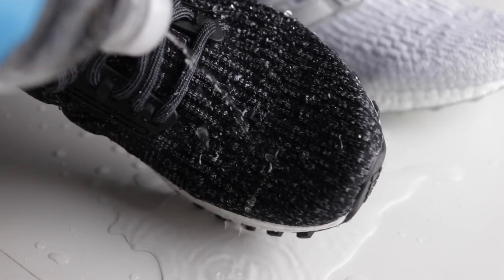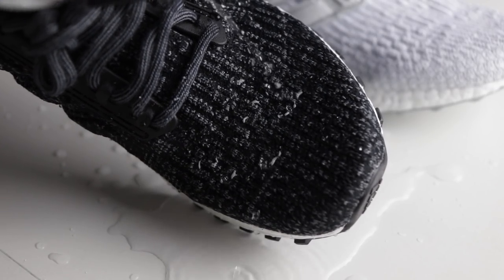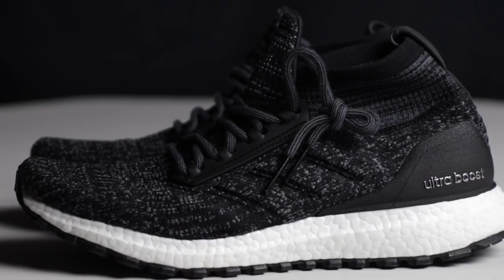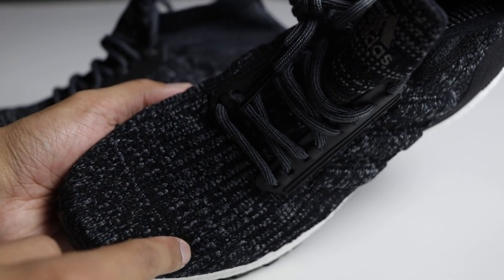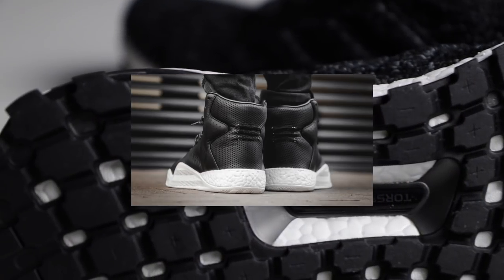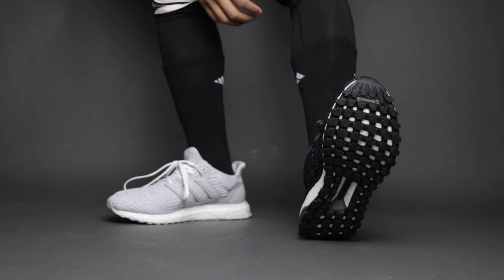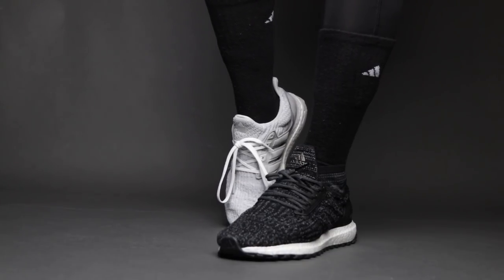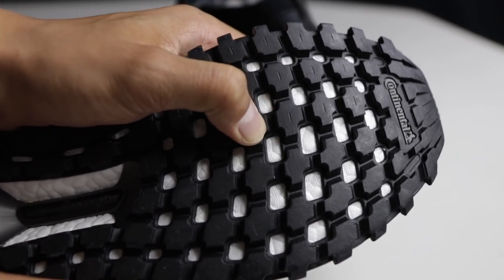Adidas ATR UB is a LEVEL UP from the current Ultraboosts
Almost Every aspect on this shoe has been slightly modified compared to the regular ultraboost. The ankle collar is a sock collar now and it has a faux tongue. This faux tongue is to help your sneaker look normal when wearing pants that aren’t joggers or tights. This is something most sock collar shoes lack. Its the flexibility to rock the shoe in different style of pants. The laces are rope laces with a new flexible, possibly TPU, eyelet. Primeknit upper stripe patterns, is much less prominent with the pattern, and it cuts off around the toe area. The Heel cage is 3D printed, and is much tougher than before.
The 3 stripes is actually embedded into the primeknit upper, making this technically an uncaged ultraboost, but it feels just as supportive.
Thicker ankle cushioning and Thicker outsole. The only thing kept untouched is the regular ole’ ultraboost midsole.